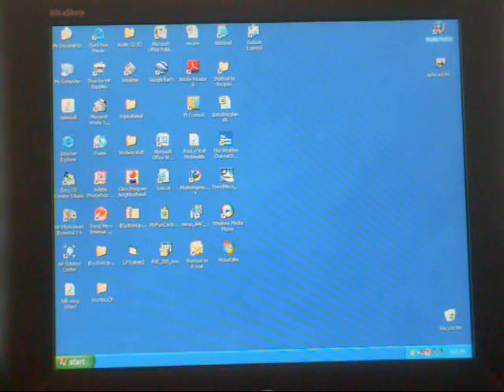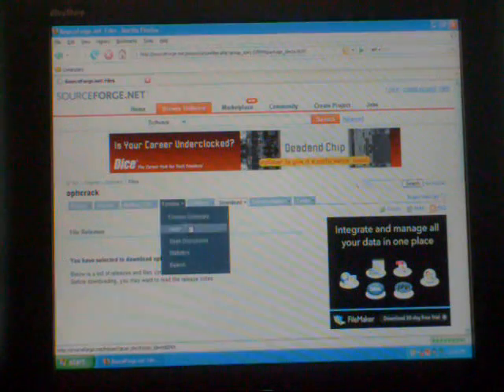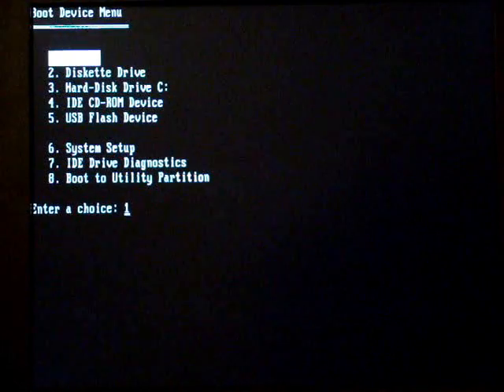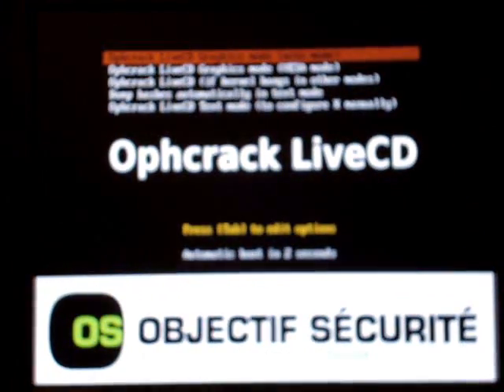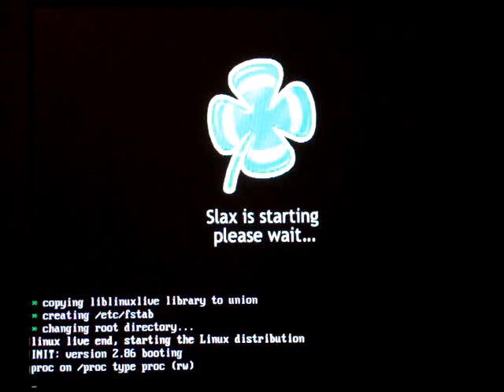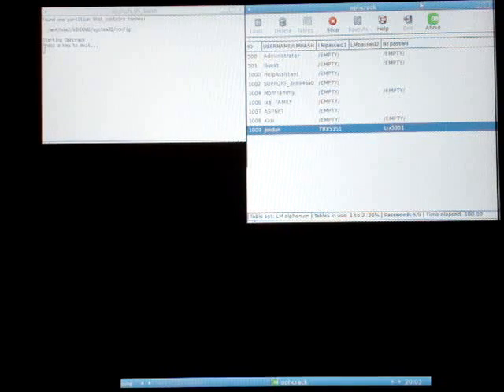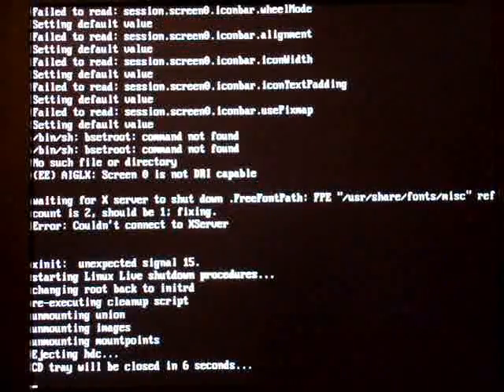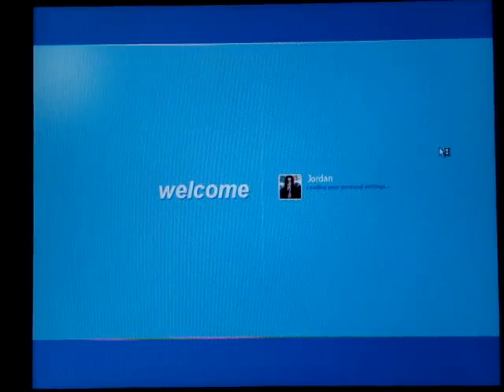Ophcrack Tutorial- DETAILED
Tutorial on how to use Ophcrack to crack windows xp and window vista SAM username passwords! VERY DETAILED, step by step instructions!